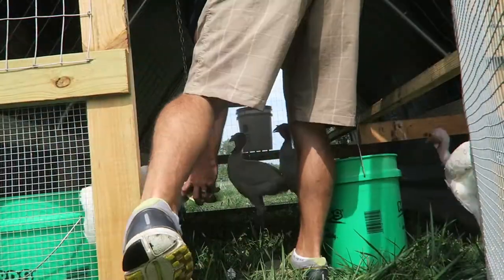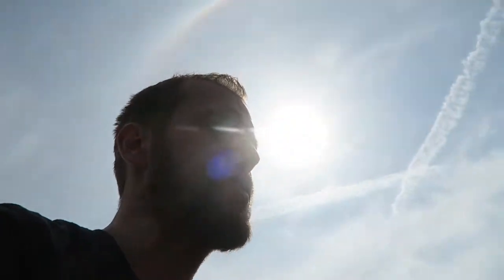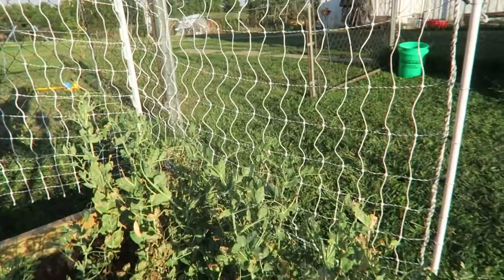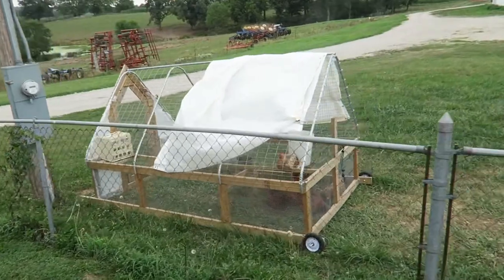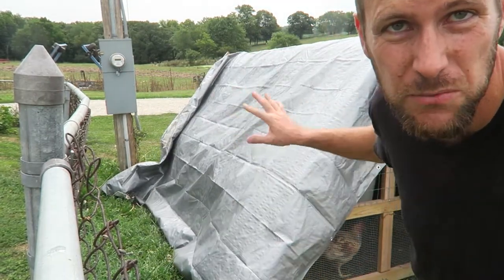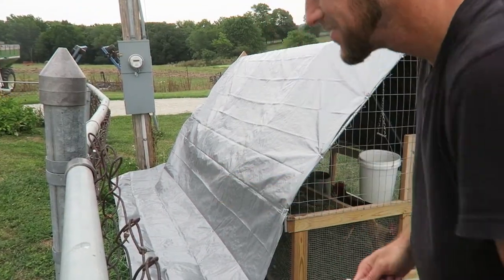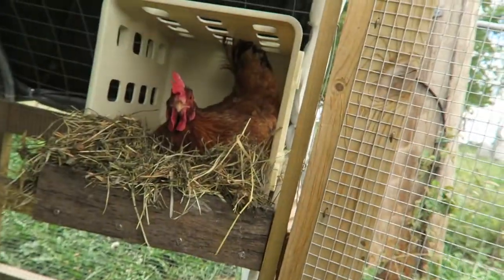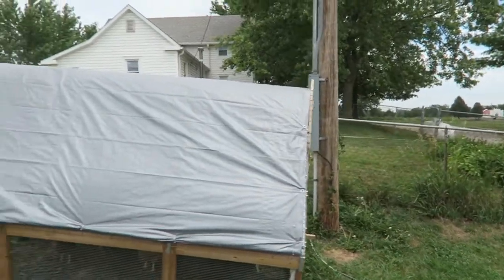Tarpin' The Tractor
EPISODE 55: We put a new tarp on the Red Ranger breeding tractor. Garden & shop bird updates included as well.
↓↓↓↓↓↓↓ Click “Show More” for resources ↓↓↓↓↓↓↓

MUSIC IN THIS EPISODE:
AGST - Stargazer
Anders Schill Paulsen - Stargazer 1

VIDEO EQUIPMENT WE USE:
Camera / Cannon G7X
Editing Software / Final Cut Pro
Tripod / Jobi Gorilla Pod